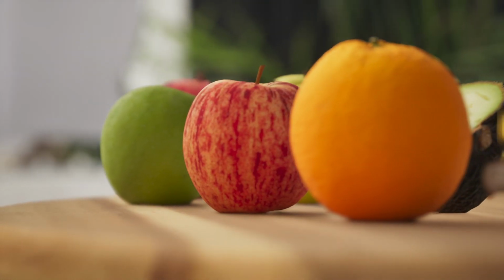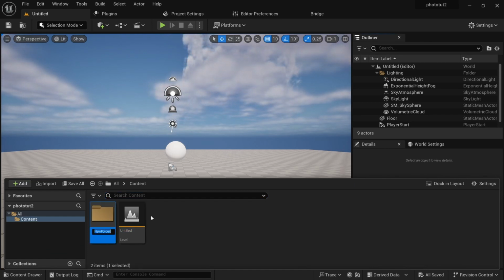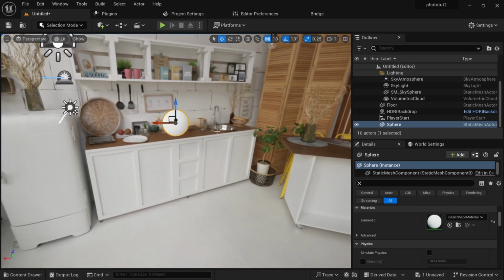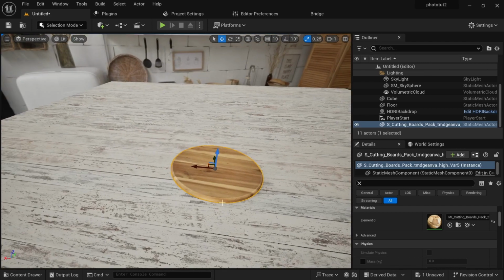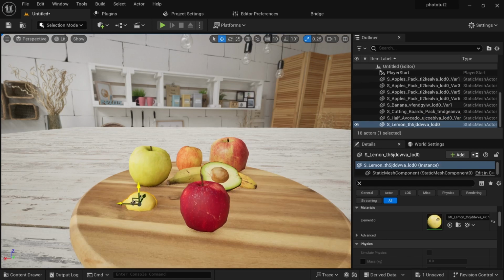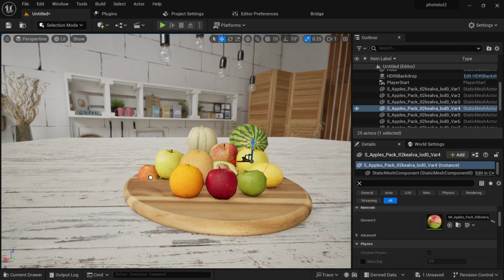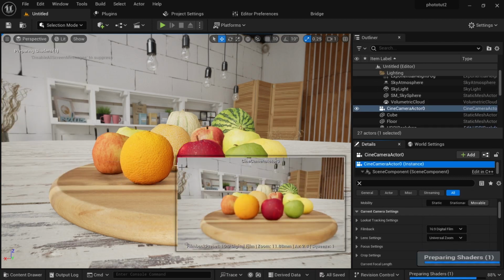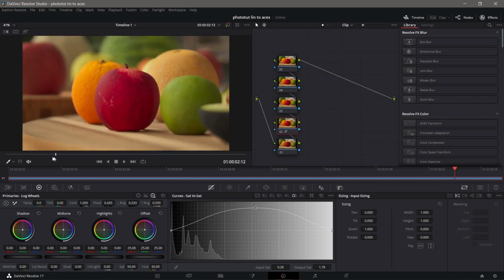Unreal Engine 5 Tutorial - How To Make A Photorealistic Scene [ Beginner Tutorial ]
in this tutorial i will go over how to make a photorealistic scene in Unreal Engine 5